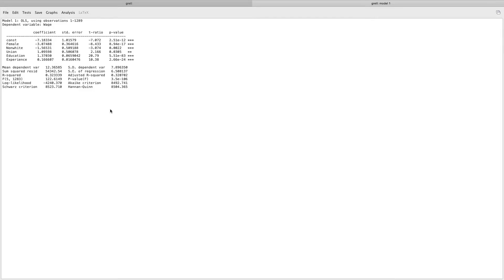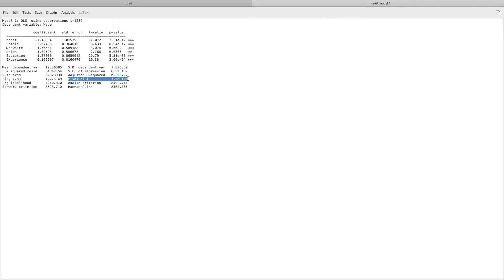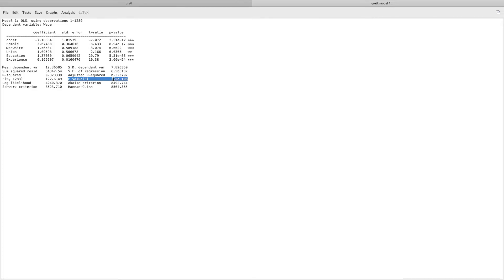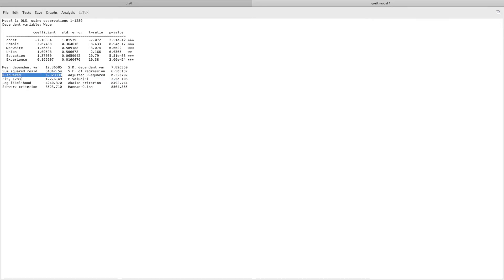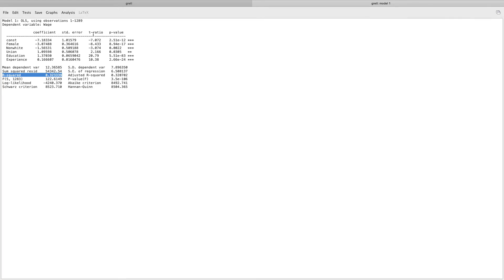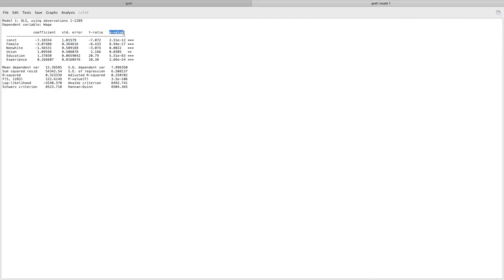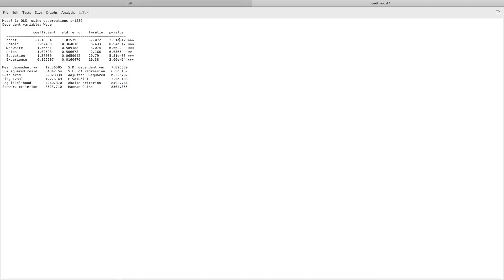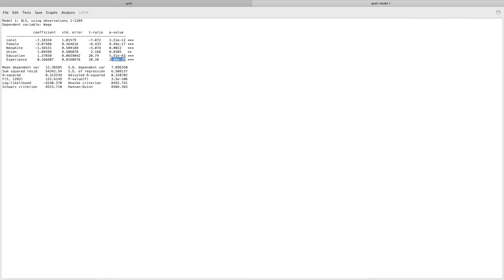Interpreting our first regression model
In this video we will estimate our first regression model.  We will work through the four components of the F-test, the R2, the t-ratios, and the coefficients.